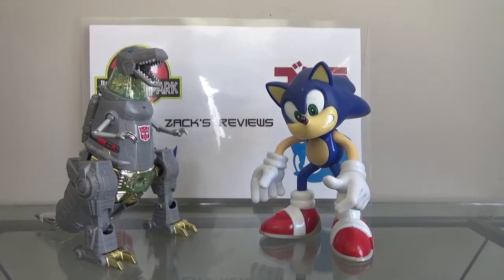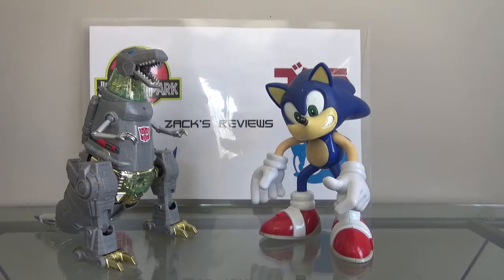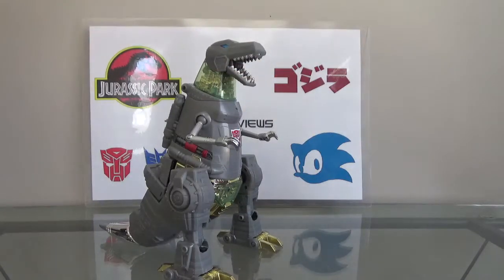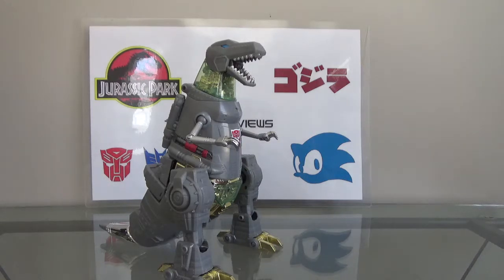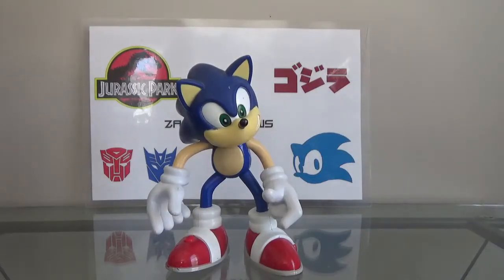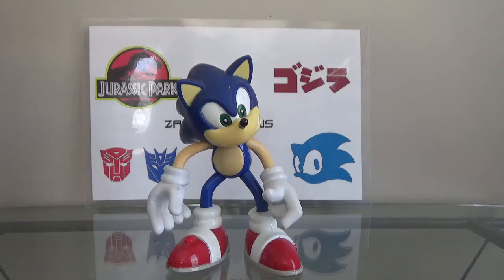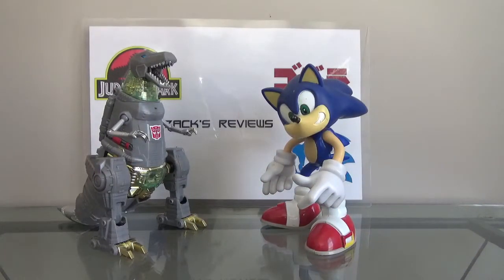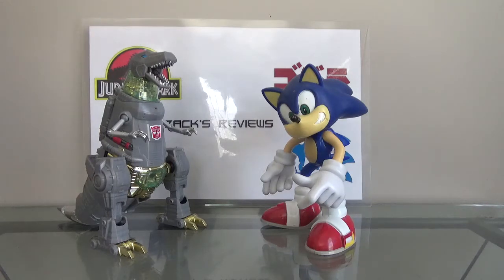A Major Update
This is it guys, after this I will make no more figure reviews about anything Transformers related or Sonic related.